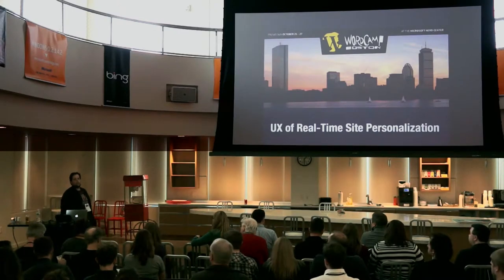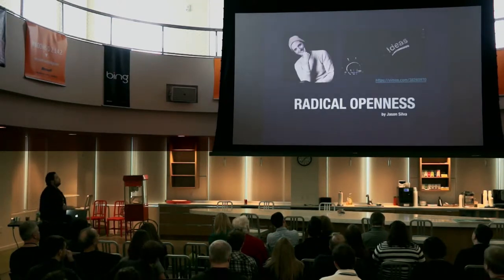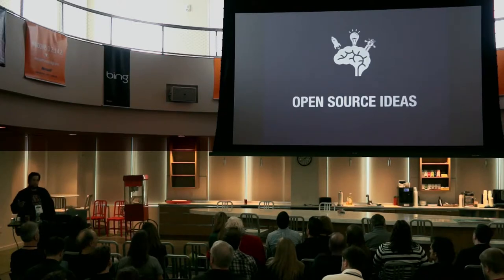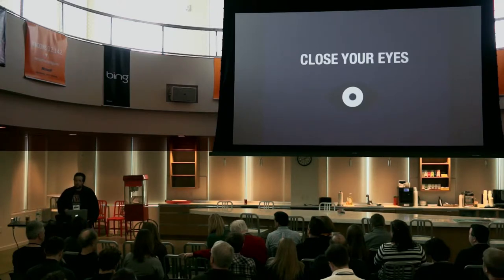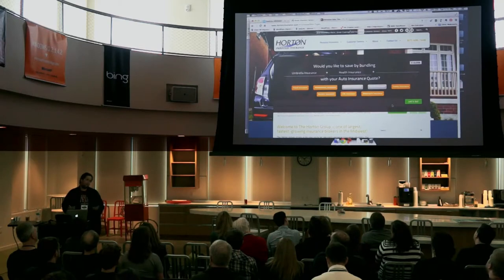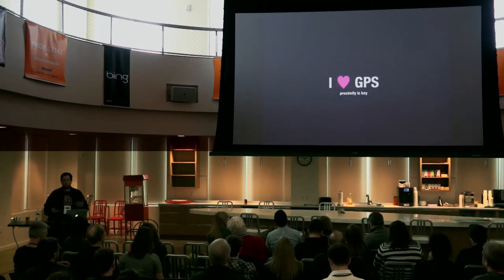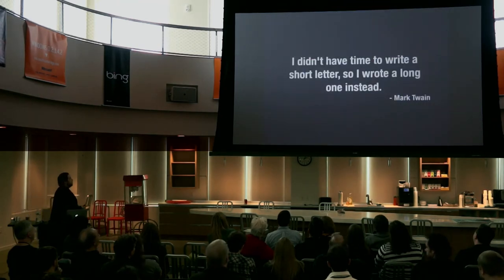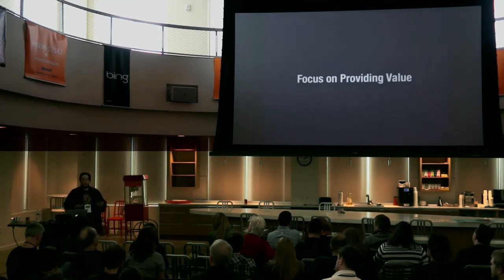2013-10 WCB The UX of Real Time Site Personalization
Presented by Jesse Friedman • Business/Freelance Track

Last year, I started building what I like to call "Dynamic Web Environments", which are way more than just websites. My idea was to create a web environment that changes and molds itself, much like how responsive websites mold to a device, but this time to a users needs. The trick is to change the website before the user asks for it, or even before they know what they want. An experienced marketer can isolate and leverage patterns through good user data. It's often easy to predict marketing trends around user interactions. If I buy a pair of jeans on a website, it's likely I need a pair of shoes to go with it. Web designers, developers and marketers have been "up-selling" for a while now. This is not enough; we need to push ourselves to the next level. With a good developer, some great data and a little imagination you can start delivering impactful, intuitive, personalized websites. Websites, that bring content to users rather than making them hunt and peck for it.